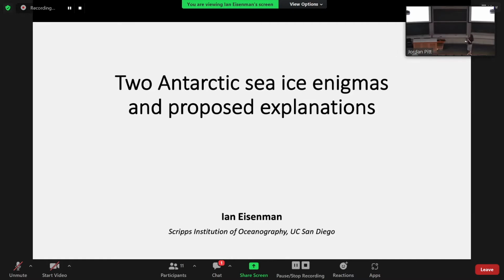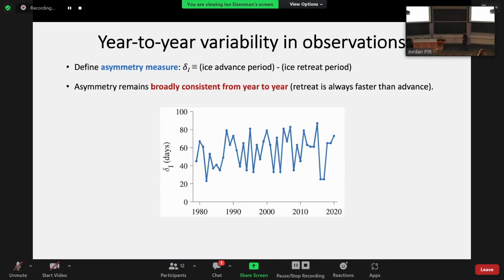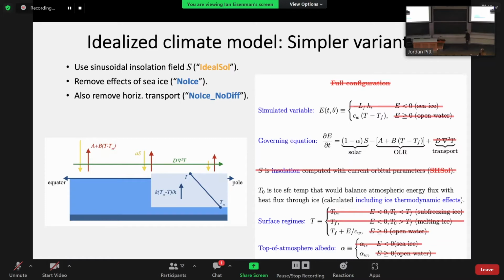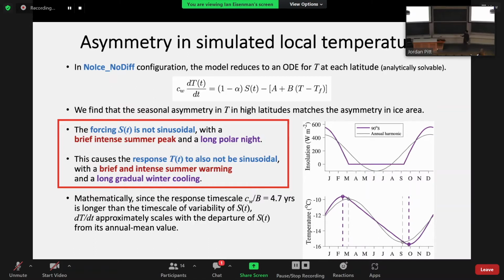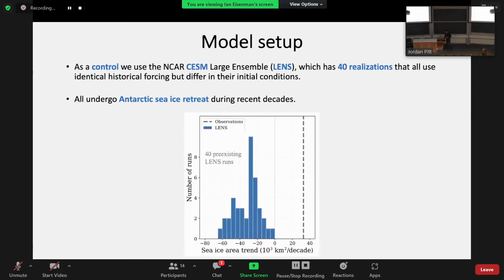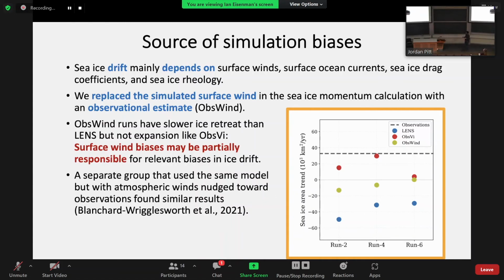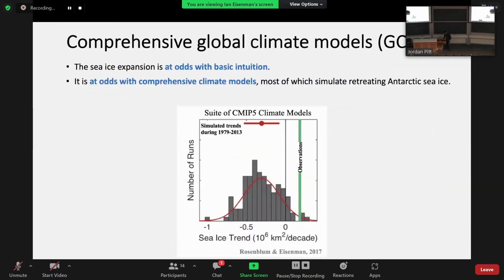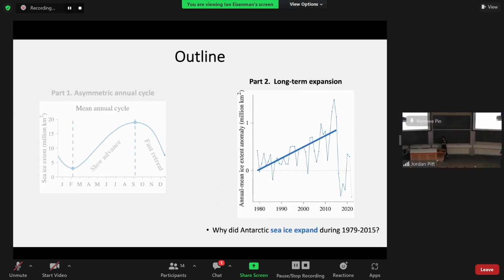Ian Eisenman: Two Antarctic sea ice enigmas and proposed explanations